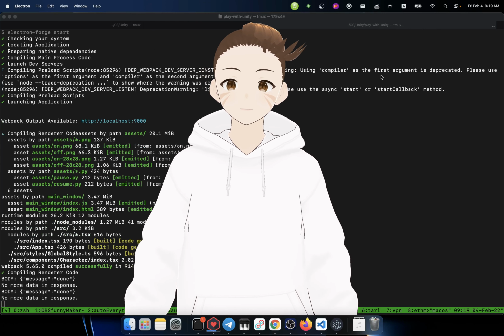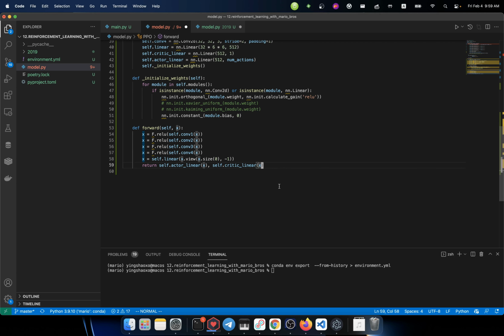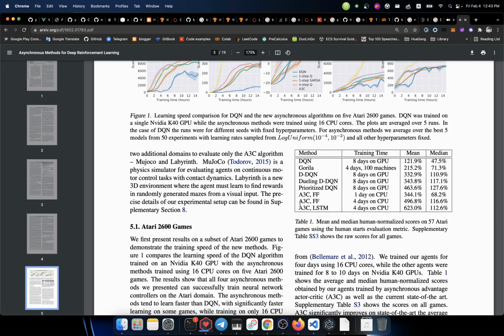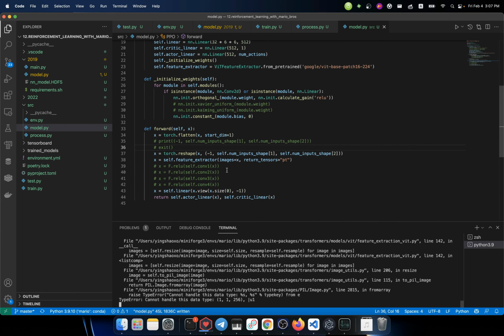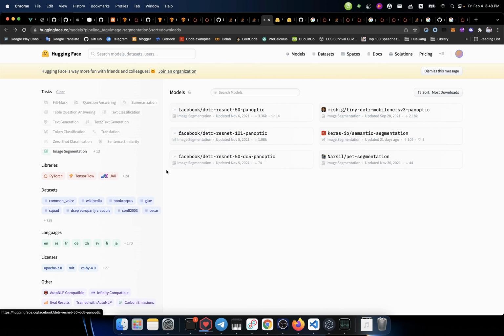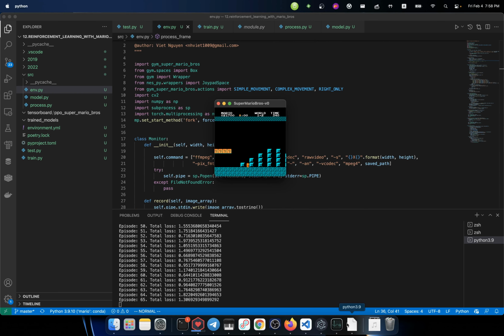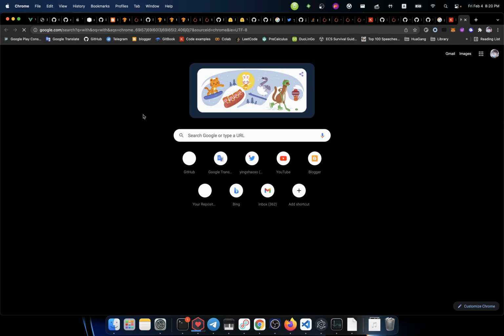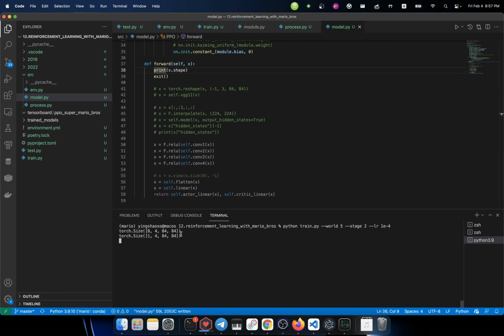How to use AI to play Mario in M1 Macbook at 2022